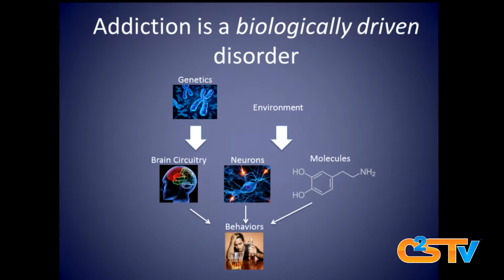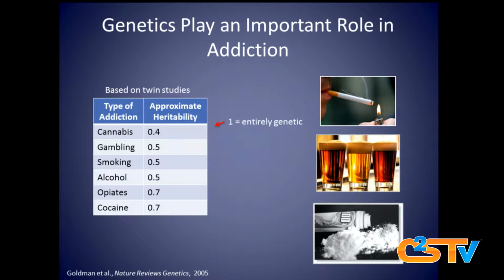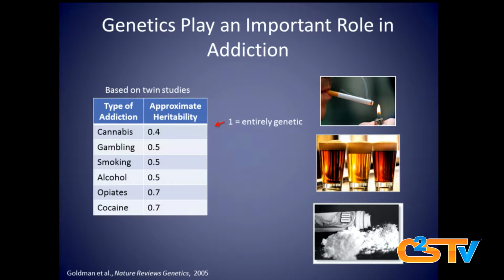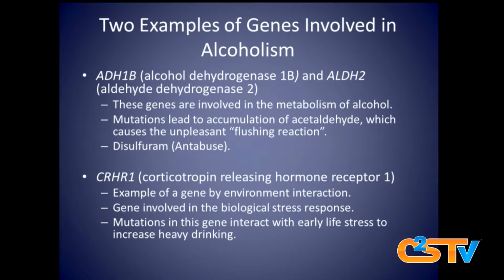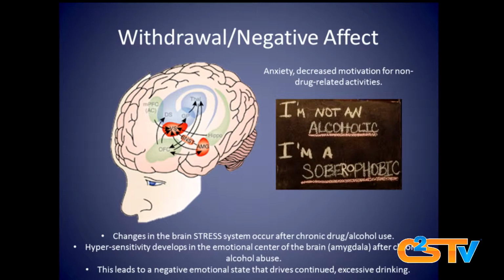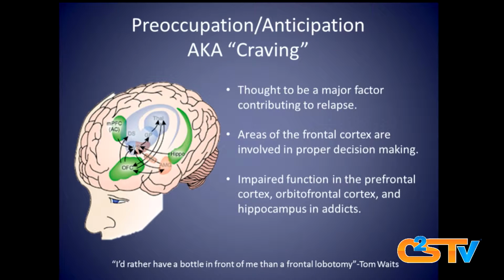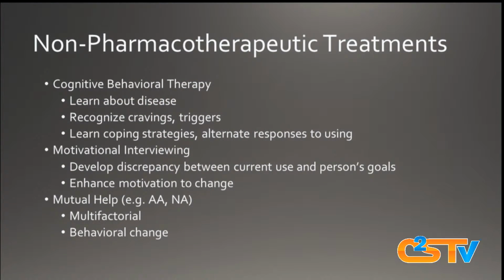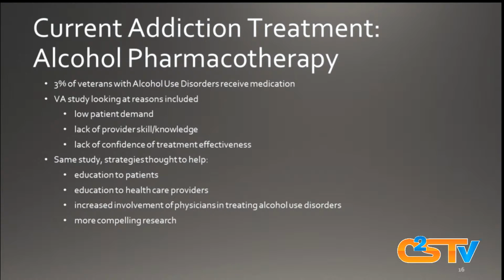The Science of Addiction Highlights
Addiction is one of the most common forms of mental illness in the world. Tens of millions of Americans, and over a quarter of a billion people worldwide, have an addiction to drugs or alcohol. Everyone who has watched a loved one suffer from addiction wonders, “Why are they acting like this? Why can’t they stop?” And people with addictions wonder the same things about themselves. Many people think of addiction as a moral failing, or as a conscious choice—neither belief is supported by scientific evidence.

Over the past 30 years, great strides have been made in the scientific understanding of addiction, and this understanding has led to improved outcomes for those afflicted. As this research continues, we will see further progress in the prevention, treatment, and outcome for addiction.

This program will give an overview of the most up-to-date understanding of addiction as a disease of the brain. Some of the top experts in Chicago and in the nation will discuss how addiction changes the brain, what the experience of addiction is like, and what therapies are in development to treat people with this disease.